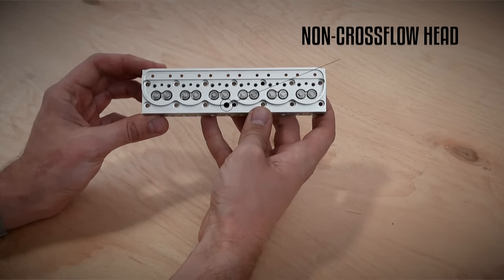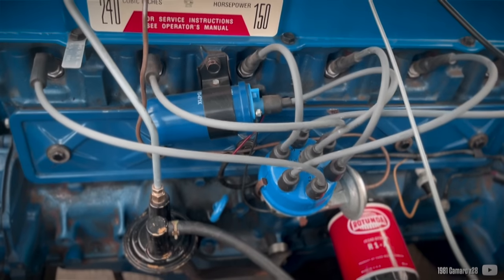Is This Toughest US 6-Cylinder?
- Timestamps -
00:00 Intro
00:41 Inline-6 design
01:15 Ford’s history of the I-6
02:00 Ford 240 & 300
02:50 Differences
03:26 Lifespan of the 240
04:14 300’s features
05:08 Power rating
06:18 Applications of the 300
06:51 Ford 300 Industrial features
08:23 The latest iterations
09:10 A sum-up

“How The Model A Ford Engine Was Built; The Engine Assembly Line 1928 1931” by A Model A

“CMC Chipmore Wood Chipper w Ford Industrial Inline 4 9 Liter 300CID 6 Cylinder 107 Horsepower Gas E” by JJ Merchant

“BURN OUT! 1966 Ford Custom 4 door | Inline 6 cylinder 240 | Walk around & Burn out” by 1981 Camaro z28

“Will The Ford 300 Inline Six Start After Sitting For 20 Years? - Engine Power S7, E14” by POWERNATION